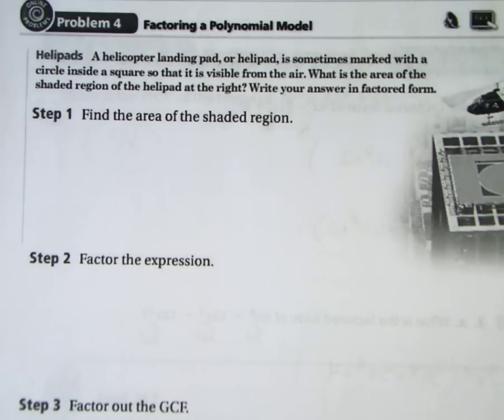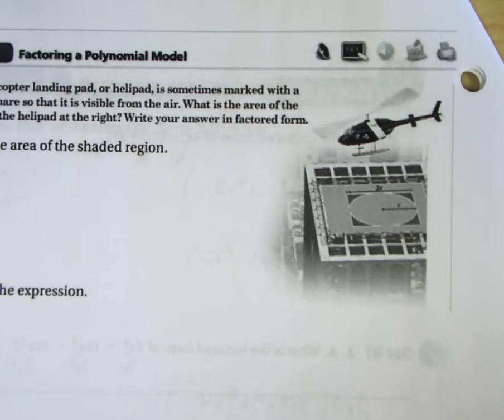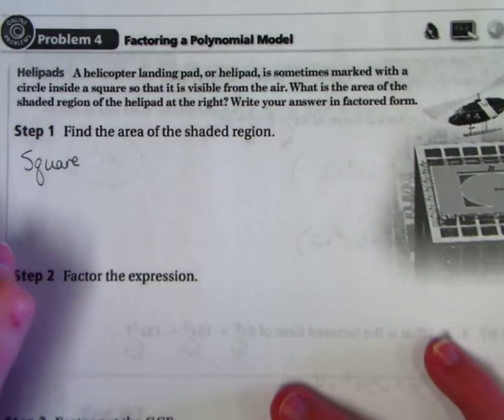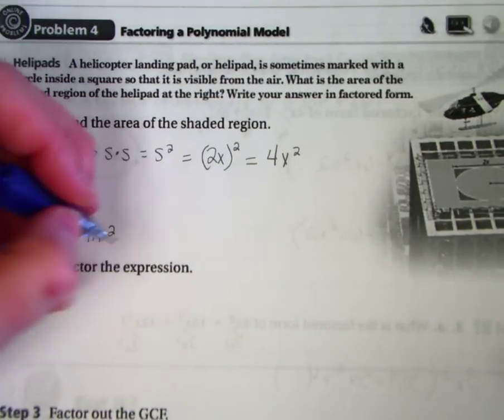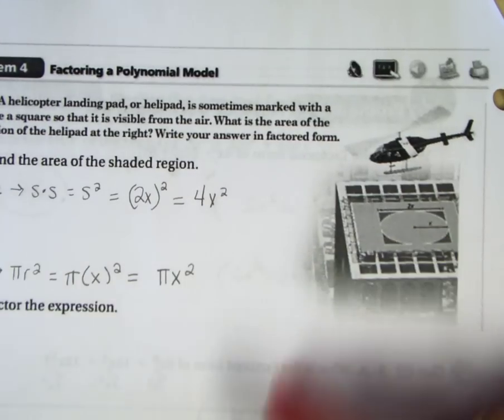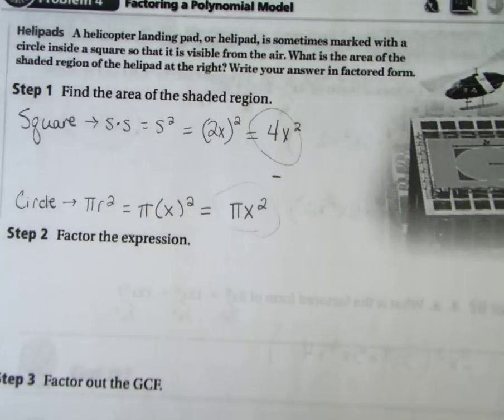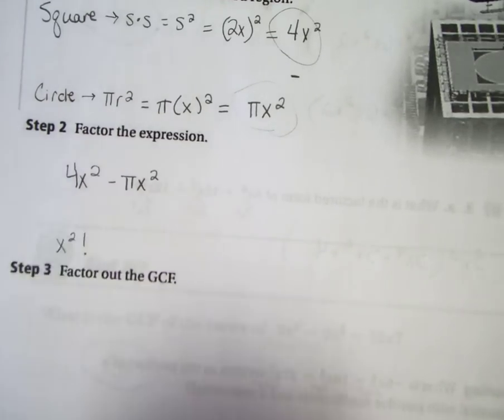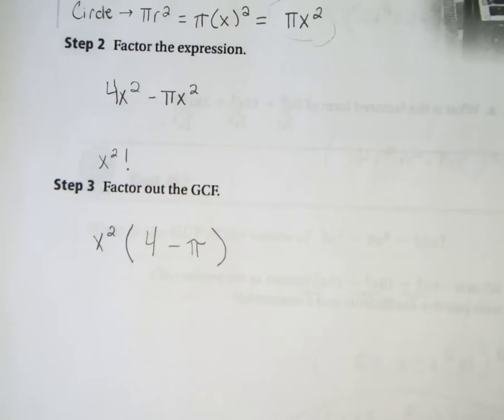Honors Algebra I 8 2 Problem 4